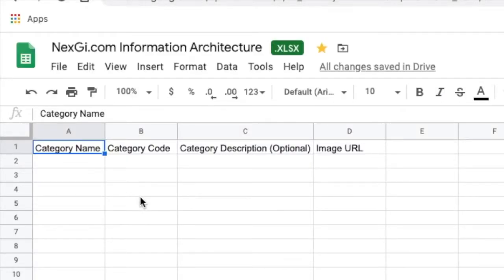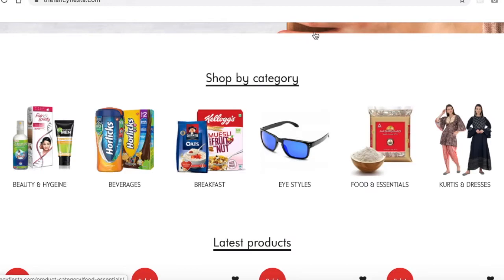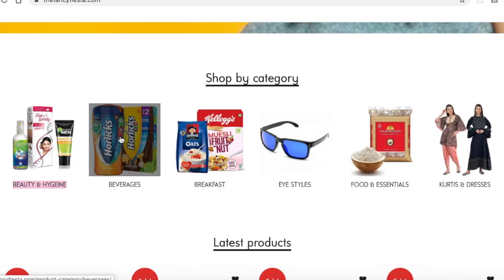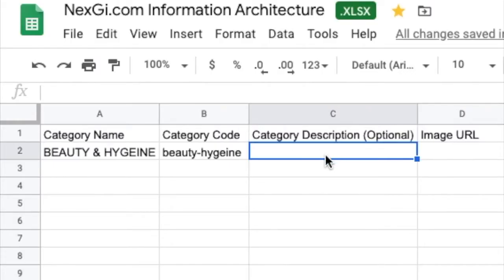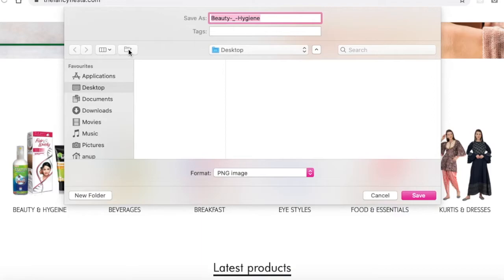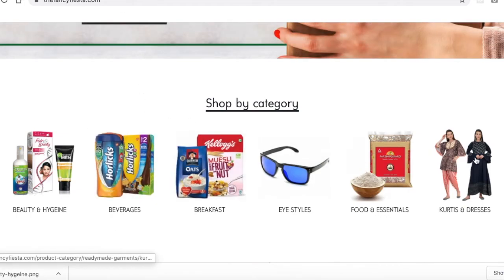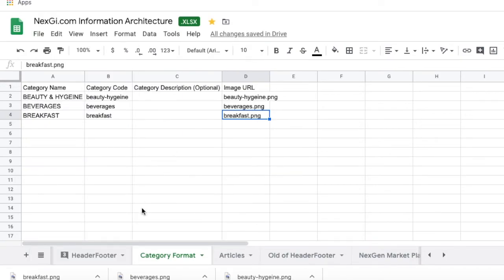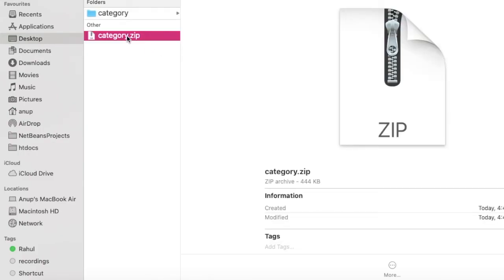Prepare category excel sheet for bulk upload in WooCommerce - NexGen Team - WooCommerce Experts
Hey Guys,

In this video I'm going to explain you the format of category that you need to prepare and cross verify the format before sending to NexGen WordPress Team to upload your categories.

Sample of Category Format + Photos sample Zip shown in the video example

How to transfer large files using WeTransfer just in 2 min. Free Methods to transfer large files

WooCommerce tutorials, prepare category excel for bulk upload, WooCommerce tutorials by WooCommerce Experts, WooCommerce Experts training videos.